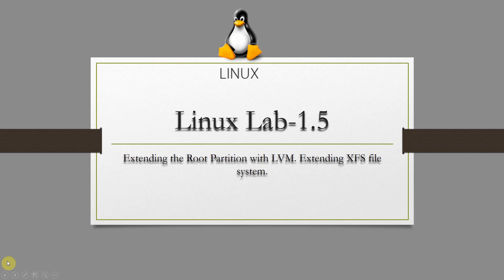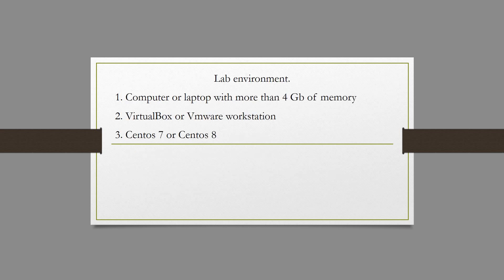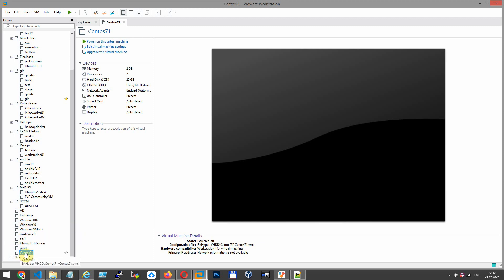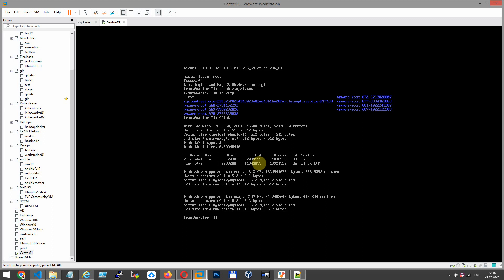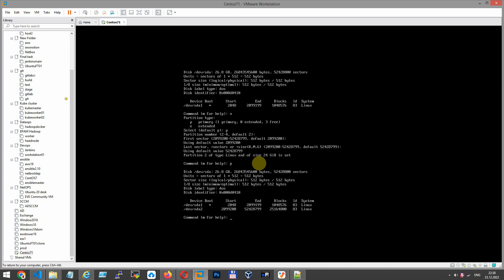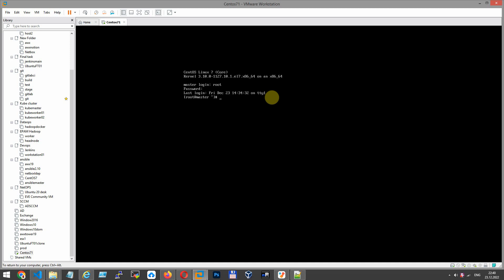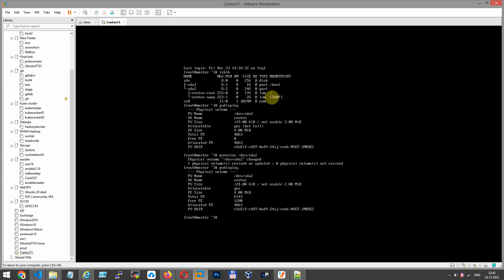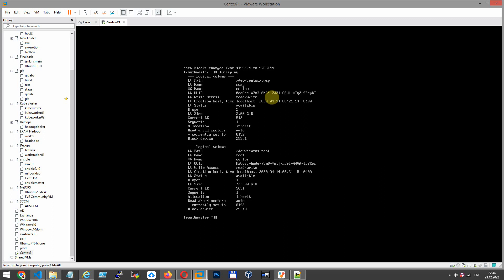Extending the Root partition with LVM. Extending XFS file system.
Hello everyone. For upgrade your skills you can go through Linux Hands-on labs playlist.
                                    Tasks.
1. Extending physical disk to 5 Gb
2. Create file 1.txt in /tmp
3. Resize partition to maximum size
4. Resize LVM partition to maximum size
5. Extending the root logical volume to maximum size
6. Extend file system